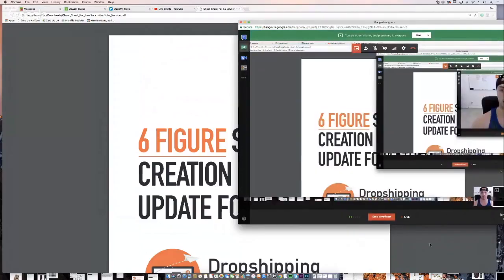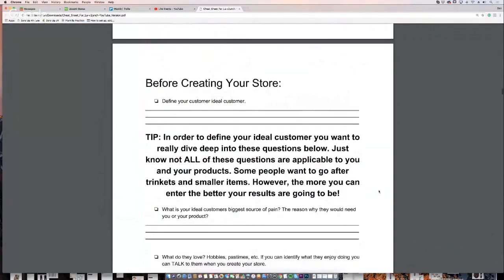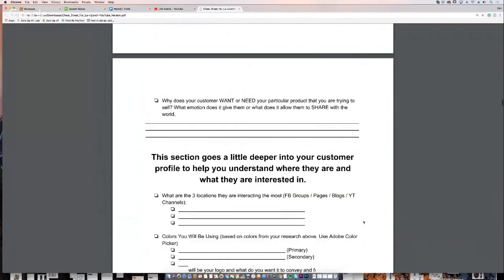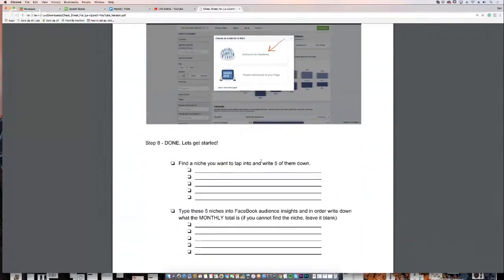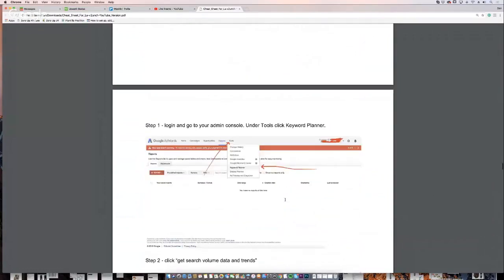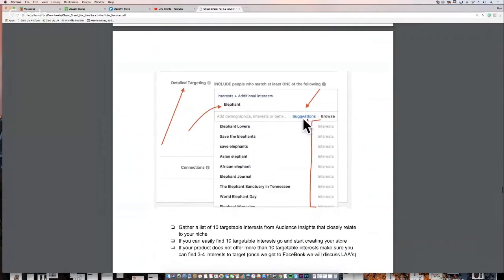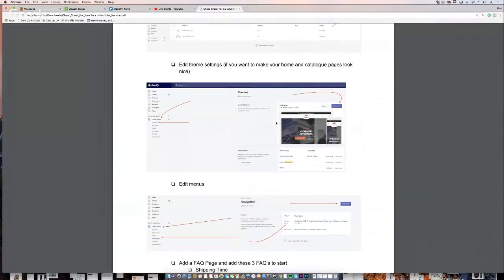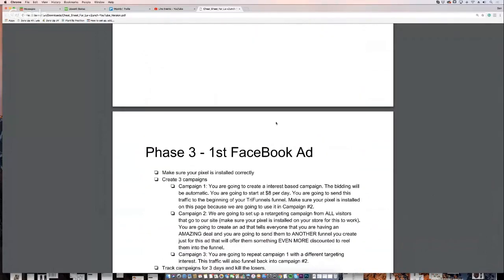Shopify CHEAT SHEET CHECKLIST| Building A $100,000 Per Month Shopify Store In 2018 (Part 3)